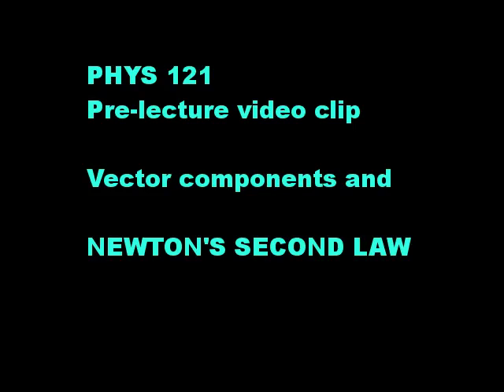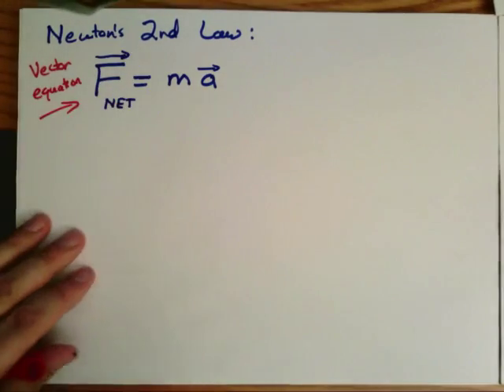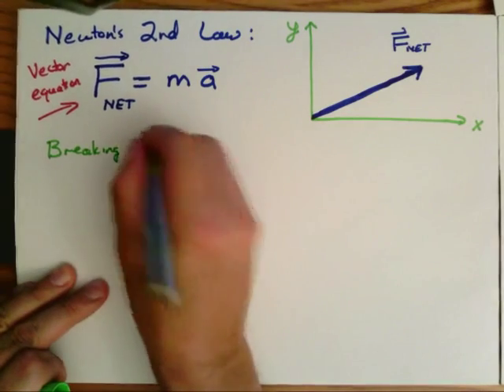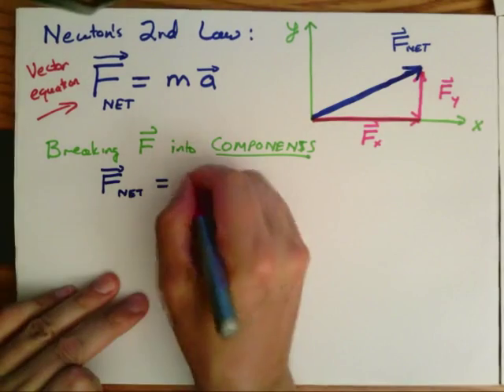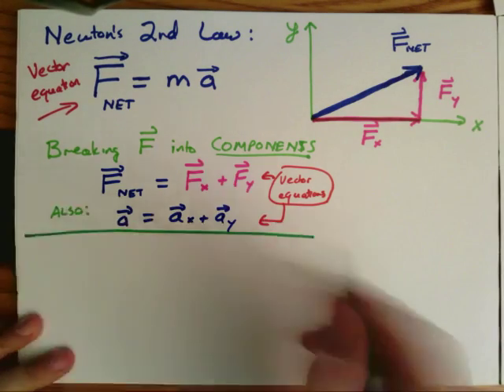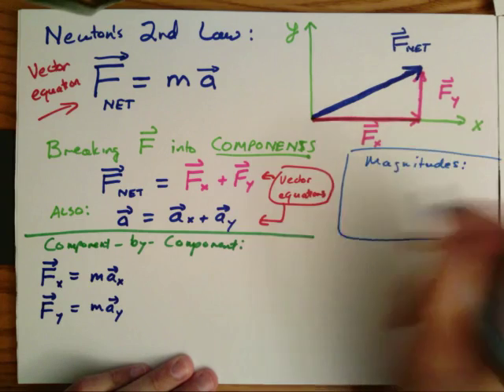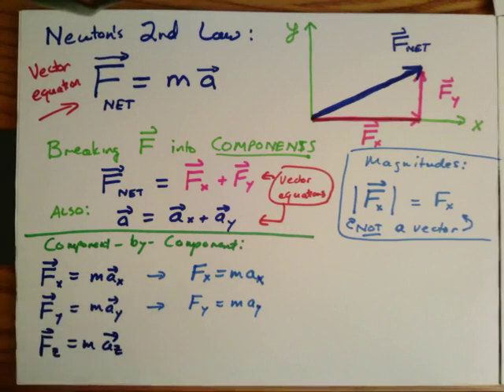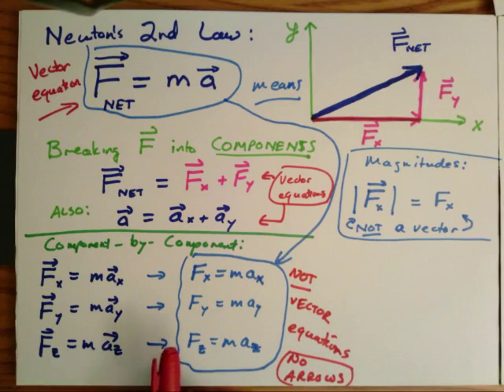p121 vid 040a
Vid 04: PHYS 121 Pre-Lecture Video on Newton's Second Law and Vector Components